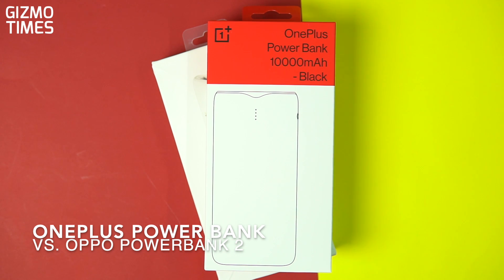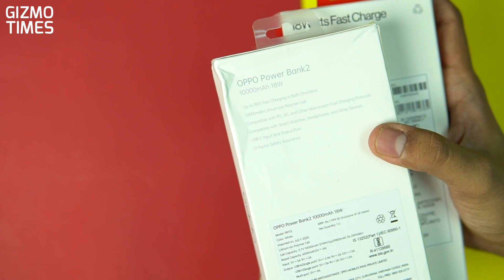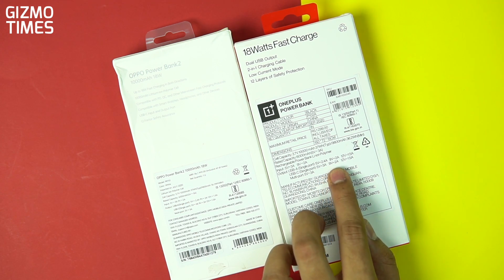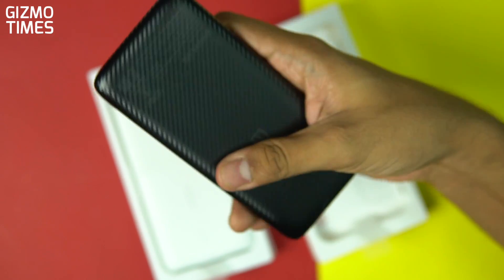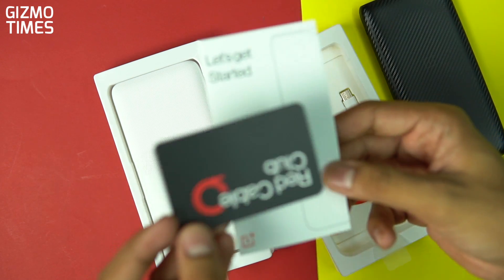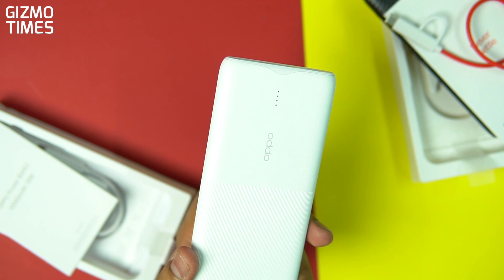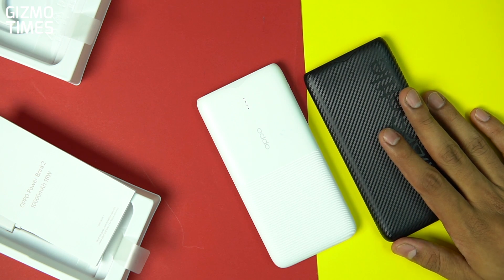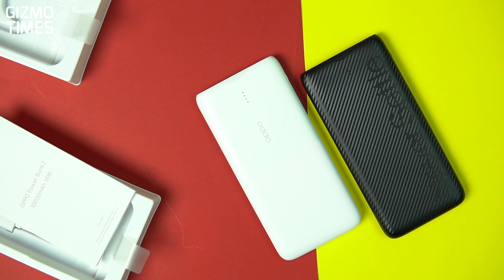OnePlus Power Bank Unboxing, comparison with OPPO Power Bank2 - Same same really!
The OnePlus Power Bank is finally back. This is their first power bank since the one they had brought years back. But, is it anything different? The OnePlus Power Bank and the OPPO Power Bank2 are actually the same with only minor differences and design differences.